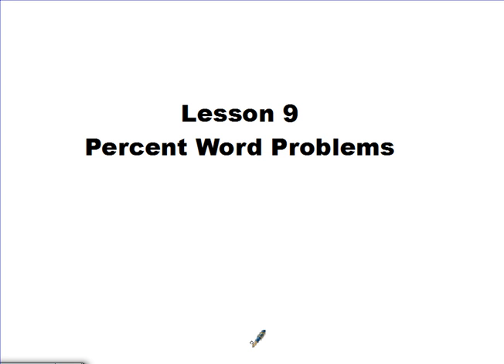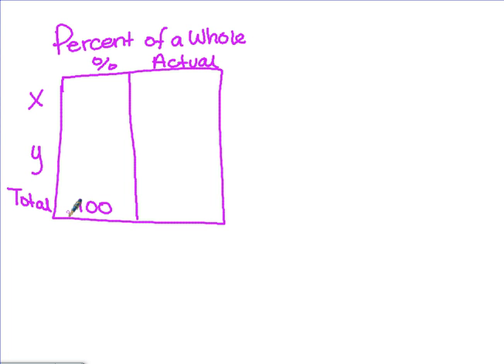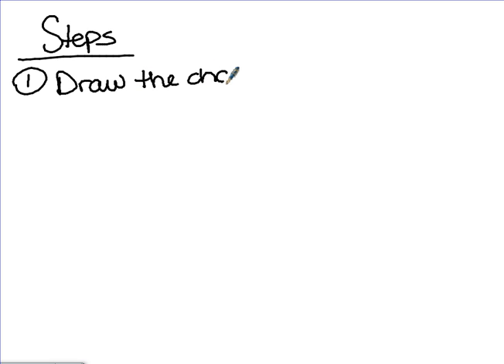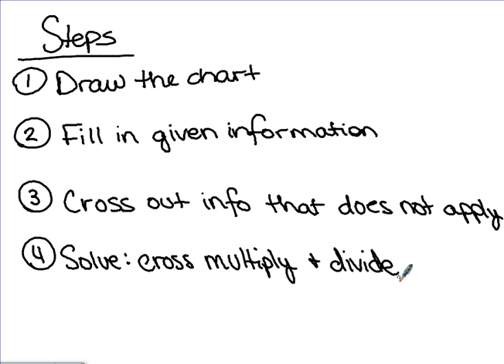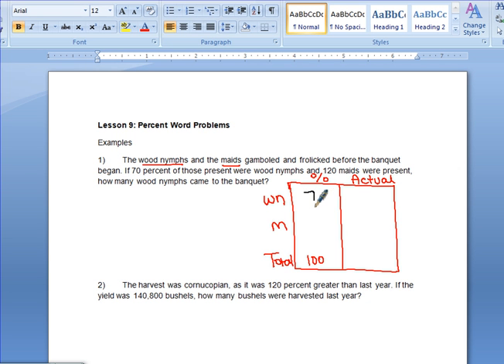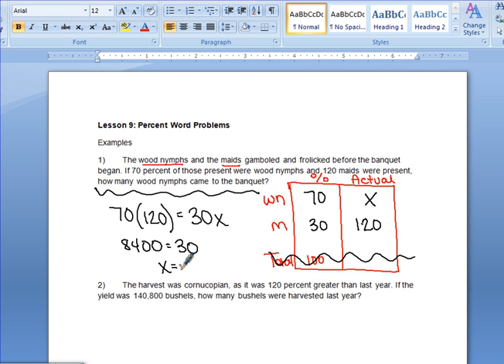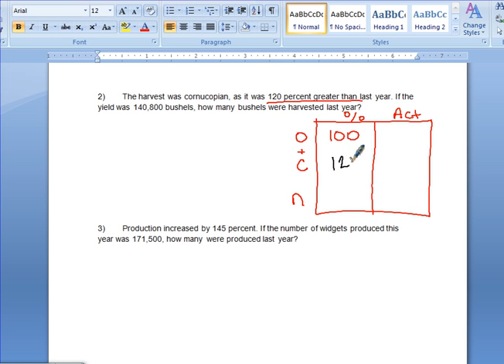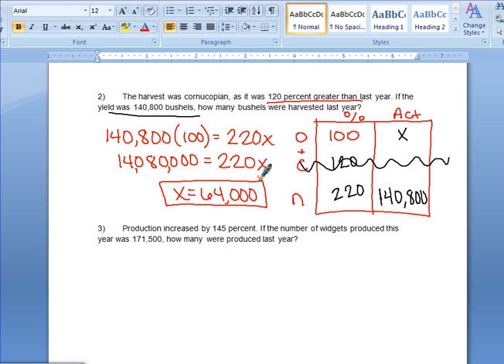Algebra 2 Lesson 9